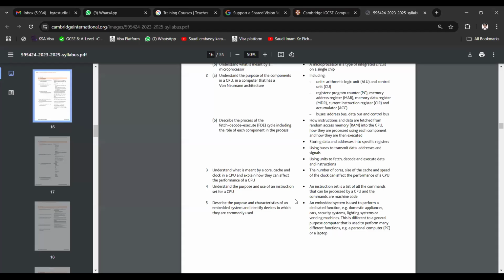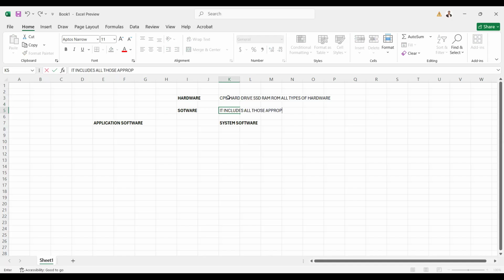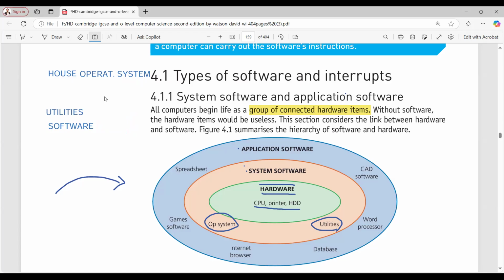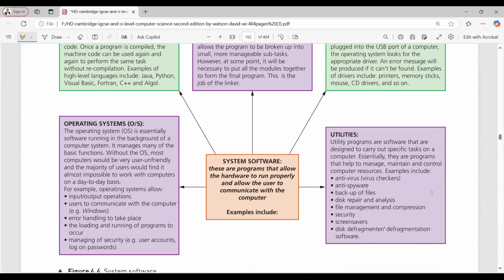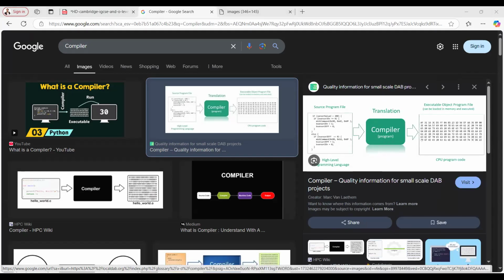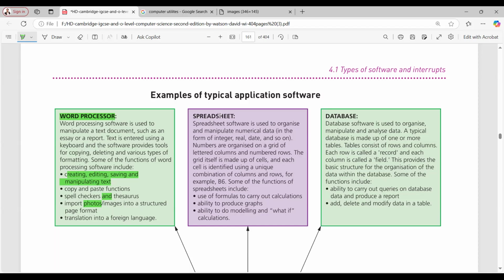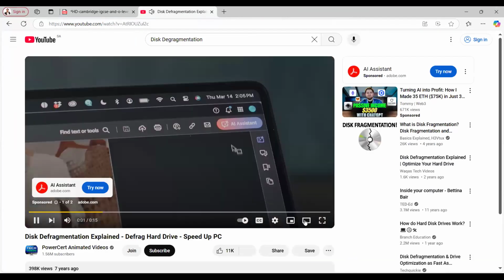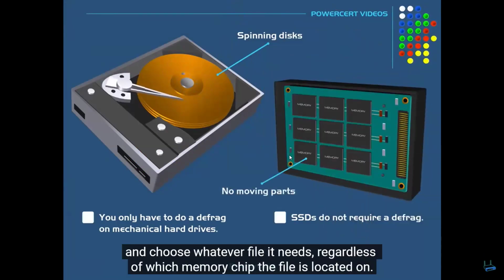O Level IGCSE 0478 2210 Chapter 4 Software lesson 1